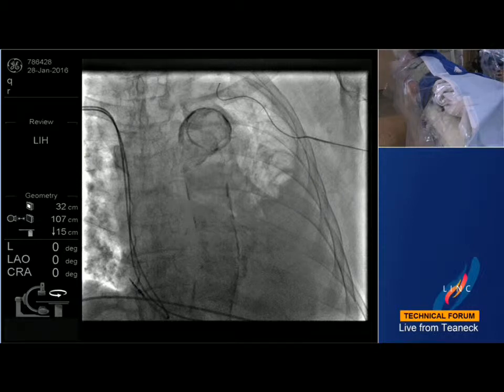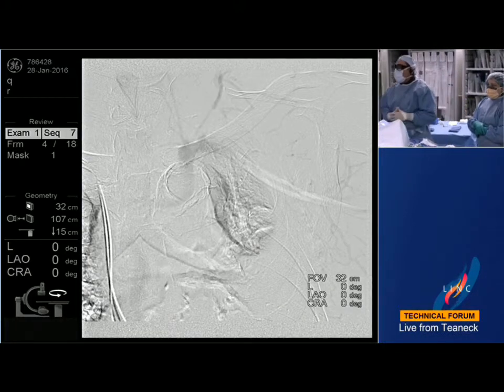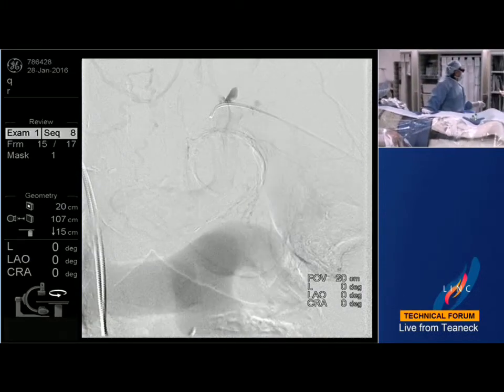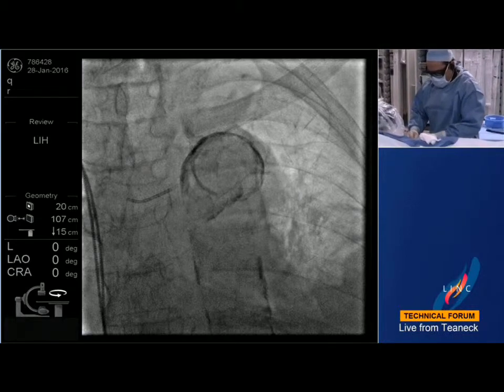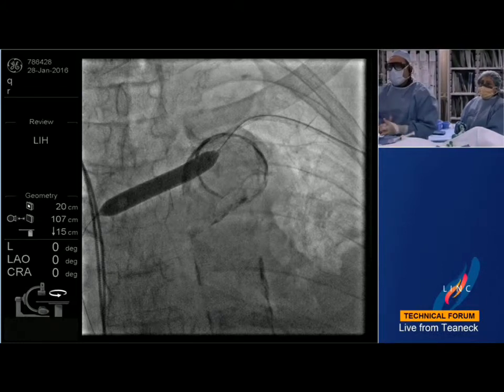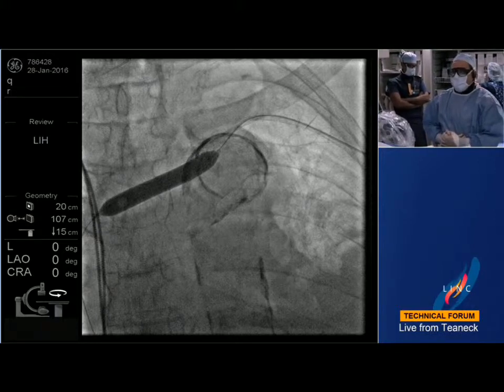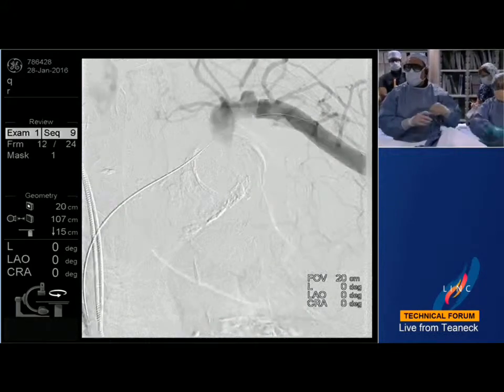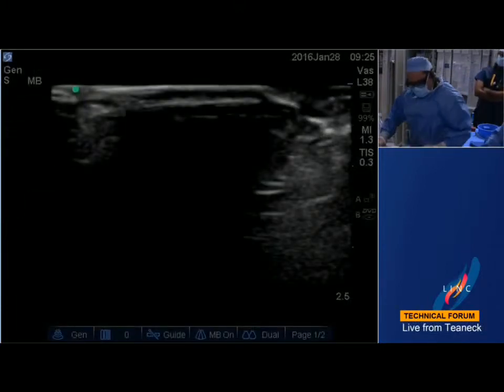LINC 2016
Transradial hemodialysis
Central stenosis